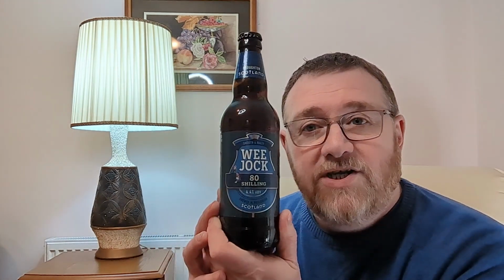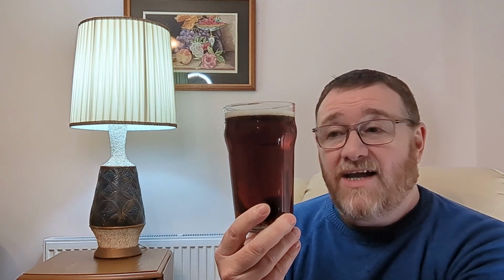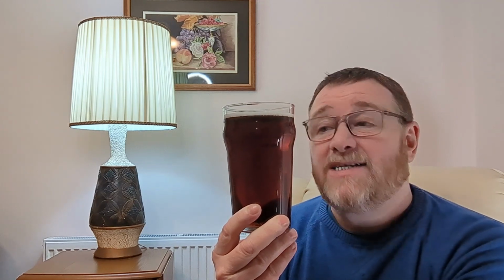Broughton's Wee Jock 80/- Ale Review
Today we have the sister ale to Old Jock. Will this ale from Scotland end up being a chip off the old Jock!